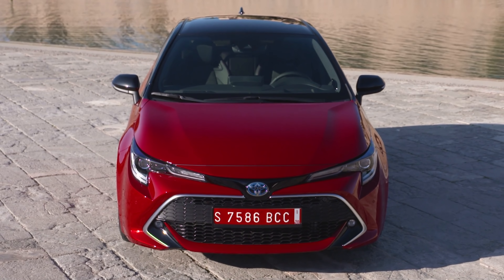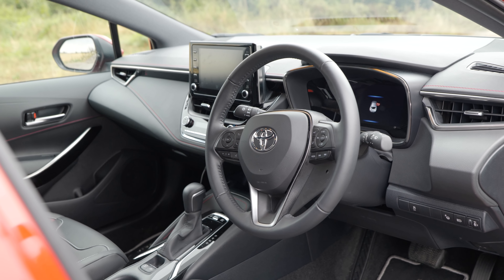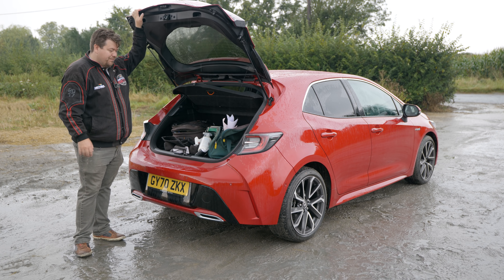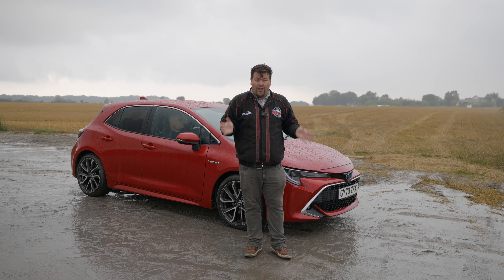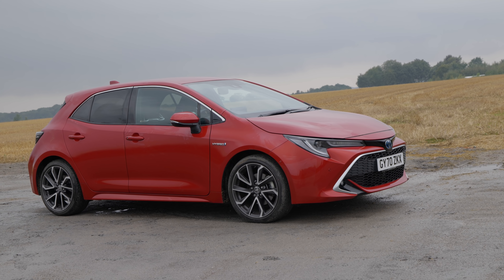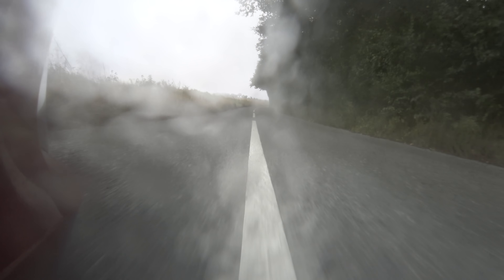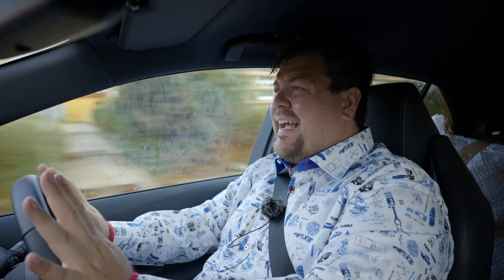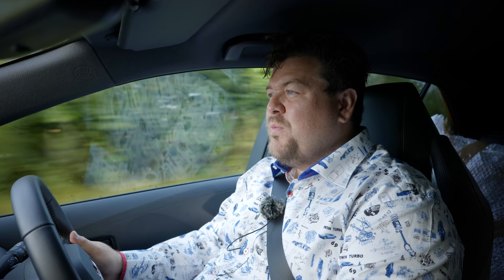At £30,000, Can The Toyota Corolla Hybrid Be Worth Your Money?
In today's video, I look at the current Toyota Corolla - the newest version of "The World's Best Selling Car". With such a grand claim to fame though, does this do everything I want?